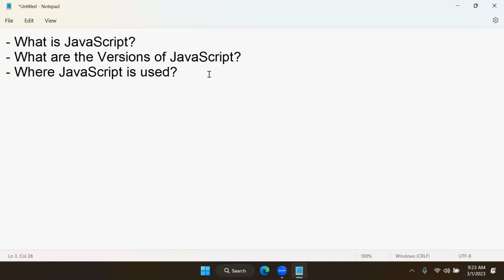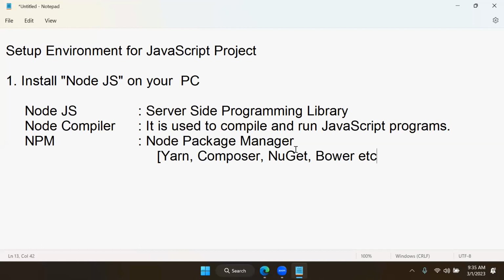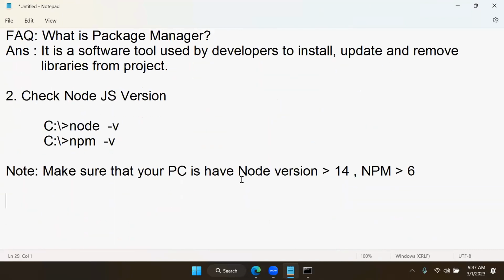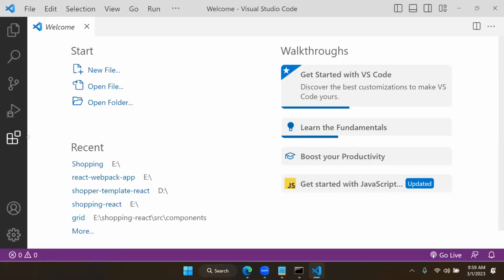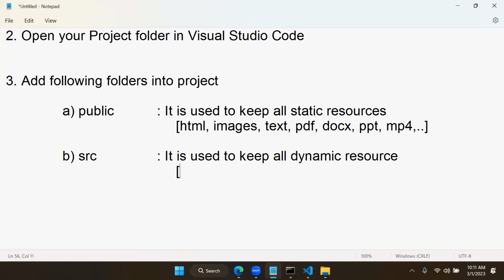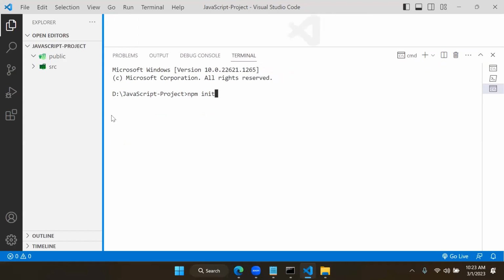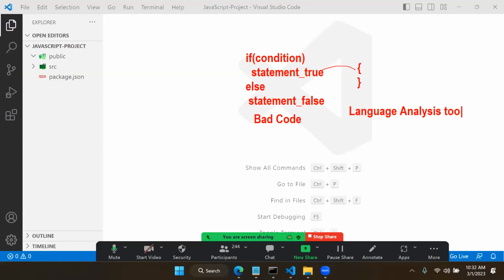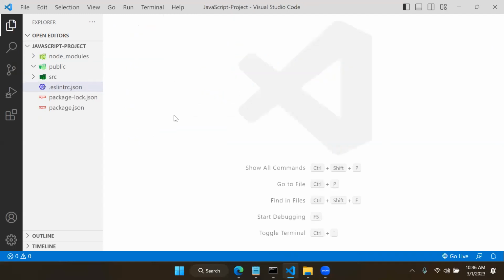JAVA SCRIPT | CLASS 3 | ITWORLD